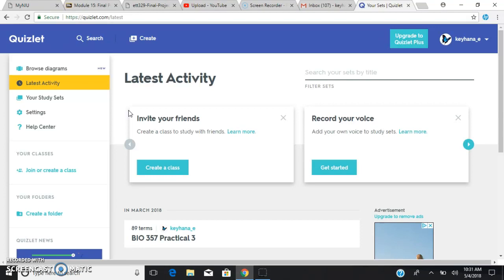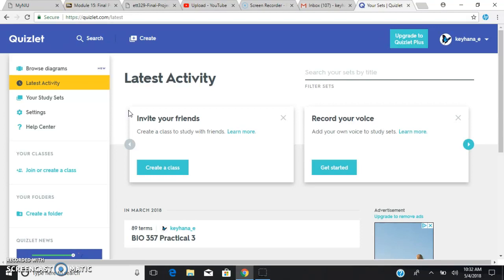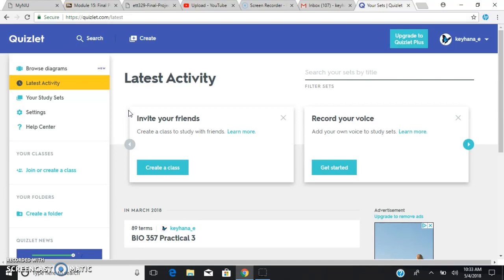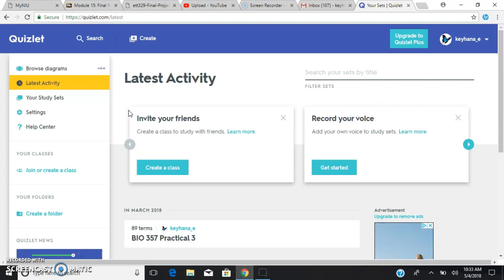Final Project: Part 2